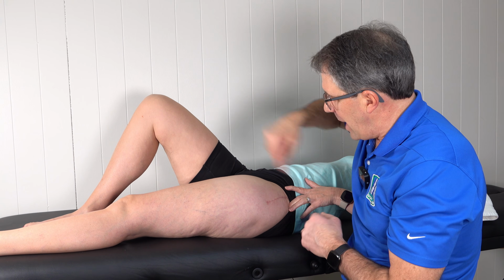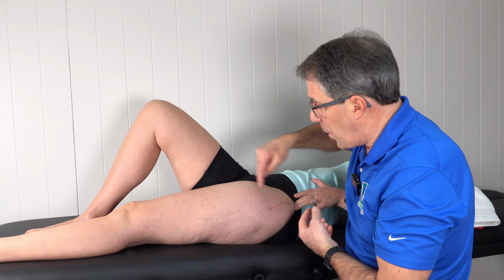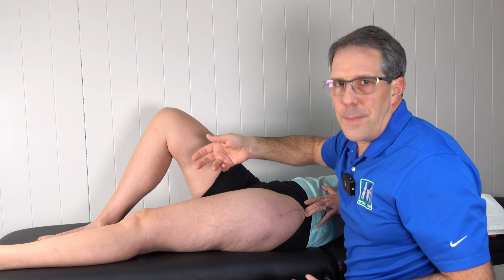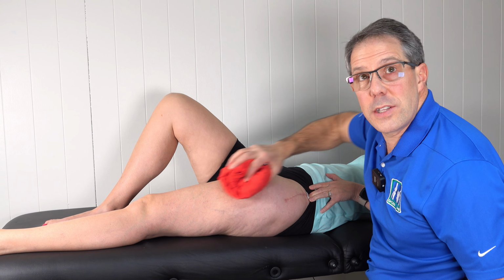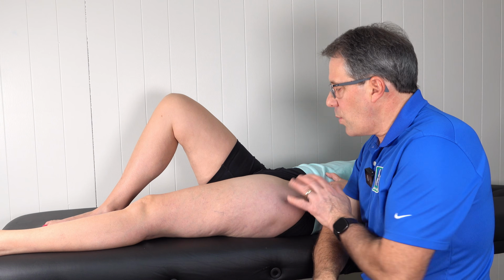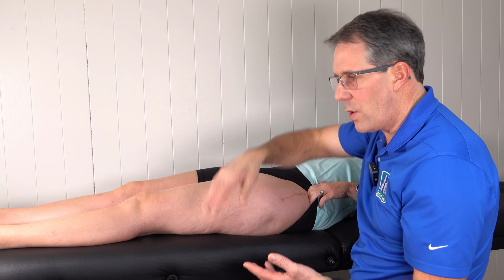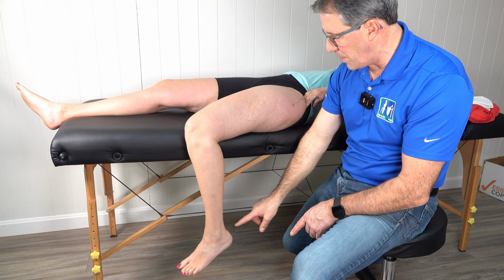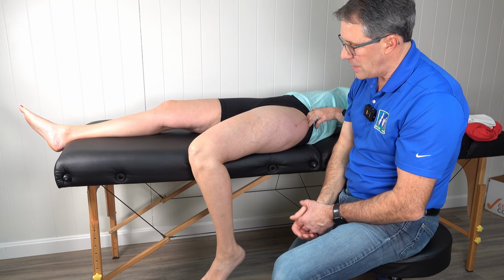Tips For Treating 2 Common Thigh Pains After Hip Surgery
There are 2 Types of Thigh Pain After Hip Surgery.  Bone pain that radiates from the front of your upper thigh to your knee and something called meralgia paresthetica which is an irritation to the lateral femoral cutaneous nerve which controls sensation over the front and side of the thigh just below the incision.  This happens more with the anterior or antero-lateral approach.  These 2 types of thigh pain after hip surgery usually get better on their own.  In this video, I include a few tips for treating this kind of pain.
👉 Desensitization techniques which help to redirect the way you feel sensation over the sensitive area and...
👉 Nerve gliding of the lateral femoral cutaneous nerve.